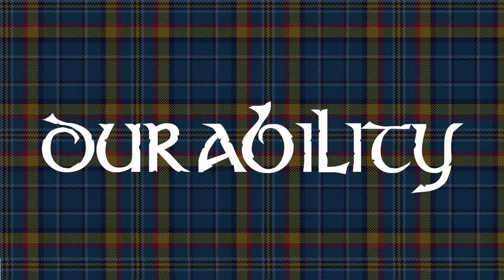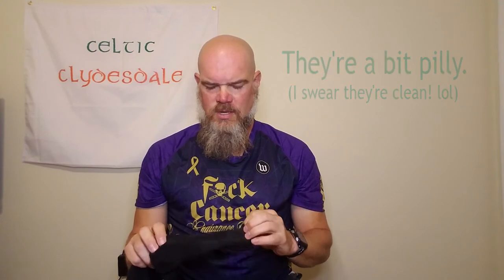A Chubby Triathlete Reviews | Feetures Socks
Welcome to my The Celtic Clydesdale Show Episode 8!!

Today, I’m doing another running socks review.  This one is on Feetures socks.
Watch the video to learn about these and my thoughts on the socks.
Be sure to give me the Thumb’s Up if you enjoy the video!

If you’d like to buy your own pair, check out the following

Along with this, feel free to make suggestions for equipment you’d like to see me review, or other topics you’d like to see covered.

The only alterations I’ve made to the music are clipping it to fit the segments where used and adding fades.